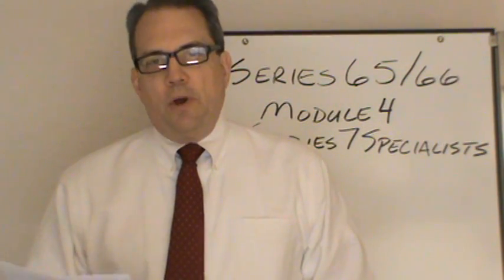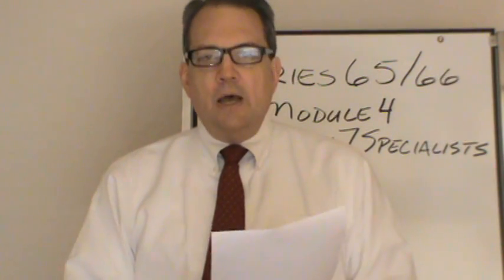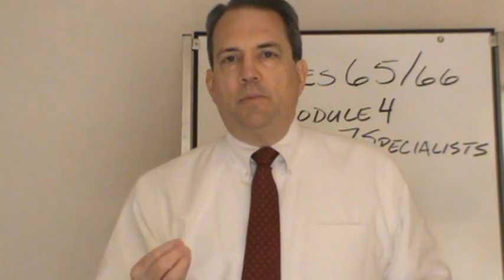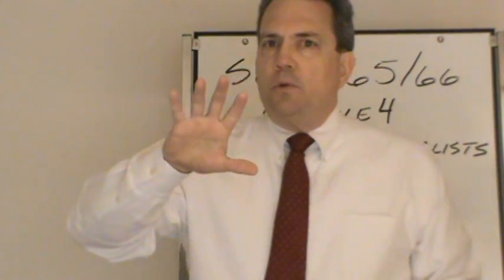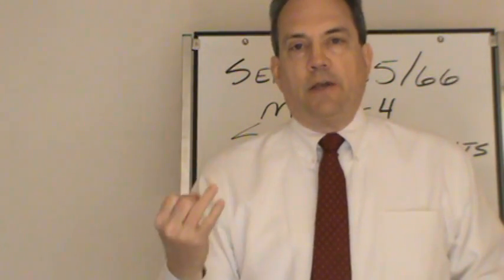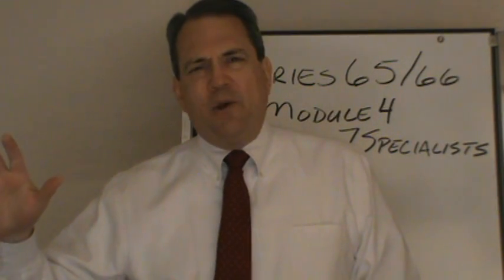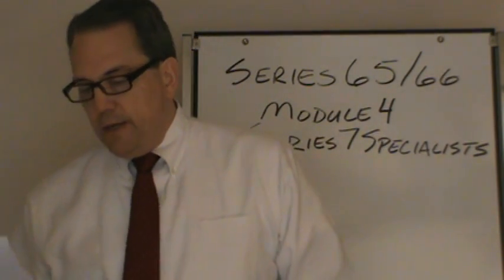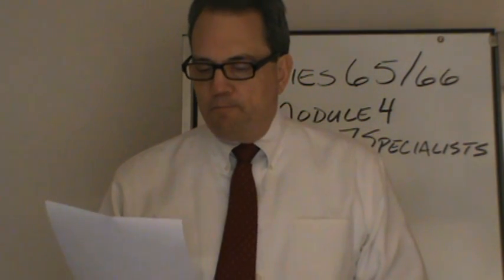Series 65 Series 66 Module 4